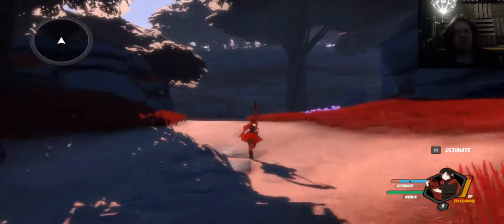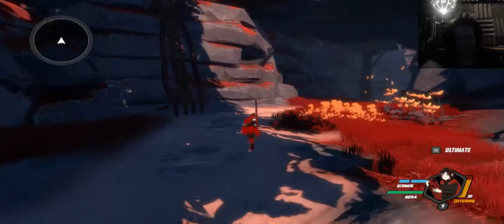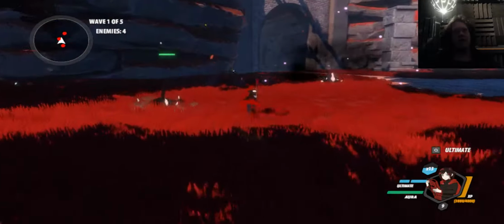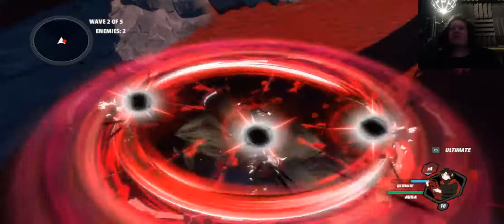RWBY: Grimm Eclipse Pt. 5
Game Description - coming soon

Hey there!  I like playing video games, and am an aspiring voice actor!  I just thought it would be nice to share what I like to do with you all!

Feel free to talk to me personally either through my email (find it under the "About" section of my channel), my Discord or by messaging me on Reddit (/u/SquirelFeed)!

Please Note: Almost all content featured on my Reddit and some content on my website is not appropriate for those under the age of 18.  Please use discretion when browsing them ≈≈≈≈≈≈≈≈≈≈≈≈≈≈≈≈≈≈≈≈≈≈≈≈≈≈≈≈≈≈≈≈≈≈≈≈≈≈≈≈≈≈≈≈≈≈≈≈≈≈≈≈≈≈≈≈≈≈≈≈≈≈≈≈≈≈≈≈≈≈≈≈≈≈≈≈≈≈≈≈